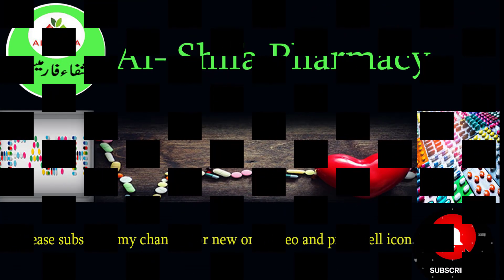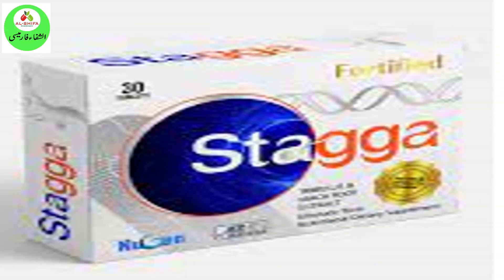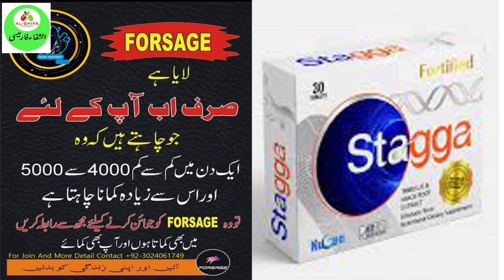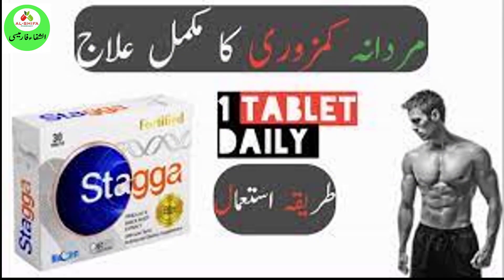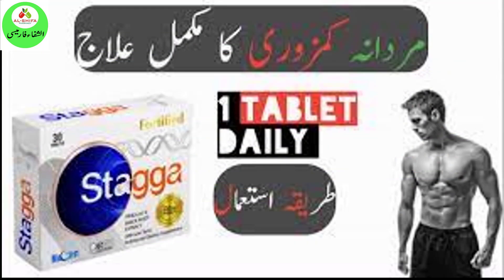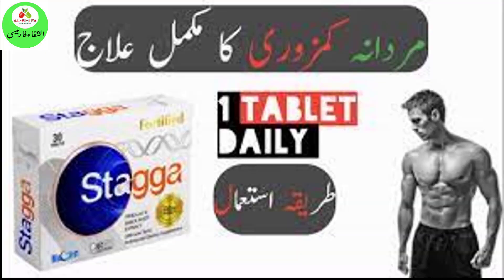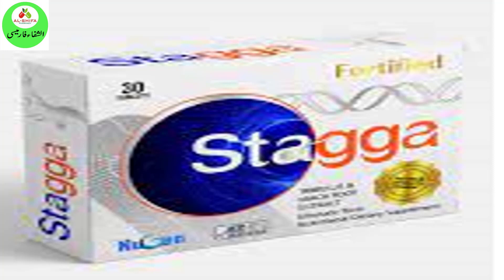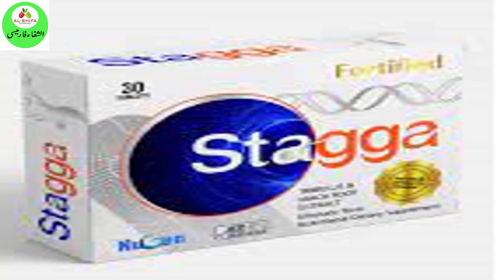Stagga Tablets uses for I INGREDIENTS of Stagga I uses of StaggaTablet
Stagga Tablets uses for I INGREDIENTS of Stagga I uses of Stagga Tablet Welcome to al shifa Pharmacy

Hi
In this video we learn about
Stagga Tablet for MEN
Description and uses
INGREDIENTS
INDICATIONS (Health Conditions):
Research & Development

Thanks for pressing bill icon
So lets start video
STAGGA Tablets

• DESCRIPTION AND USES
STAGGA tablets are designed in natural way to boost nitric oxide and testosterone in the body that helps to develop lean & dense muscles, increase strength stamina and improve workout performance, allowing blood access to the areas that need it most which also make nano circulation possible to every tip of organs and may reduces chances of Erectile Dysfunction, and helps to increases stamina. Boost up body’s endurance and performance levels which we lost in our daily life (age factor). STAGGA Tablets helps to supports male endocrine system, particularly for reproductive health and contribute to quality optimization of seminal Fluid which supports sperm quality, quantity and maintain its motility & morphology which is a key factor in the conception process. STAGGA tablets are all natural formulation with no steroids and chemicals, enhance sexual urge boost energy refresh mode and give pleasure along with mental satisfaction in organic way.

INGREDIENTS (Each Serving Contains):
L – Carnitine 1500 mg, L – Arginine 220 mg, Pine Bark Ext 50 mg, Maca Root Ext 100 mg, Tribulus Ext 100 mg, CoQ10 15 mg, Vitamin A 200 mcg, Vitamin C 170 mg, Vitamin D3 10 mcg, Vitamin E 20 mg, Folic Acid 200 mcg, Zinc Oxide 10 mg, Sodium Selenite 40 mg
INDICATIONS (Health Conditions):
Antioxidant, immunity and libido booster, calms mind and lowers stress level, Rejuvenate reproductive system, Increases quality and quantity of semen and count.
Research & Development
Our core strength lies in our ability to excel in developing products, through our focused and dedicated staff in researched formulations, product designing & development added by state-of-the-art R&D Labs.
We have an enthusiastic group of researchers and professional people working in our Research & Development Lab. Our team works on the concept of product development, such as product requirements in Nutraceuticals Dietary Supplement, Amino acid and Multivitamin, and multimineral prebiotics, probiotics and enzymes. Our team works to enhances the capability to offer innovative products for our customers, increases business growth and human wellbeing.
Our R&D abilities are also focused on the basis of buyer’s requirements. We believe one of the principal factors contributing to our achievement is our strong R&D capabilities. Originated from Science, Nature & Naturals. Nugen’s attention is to use Nutrition & Traditional Chines mediciene Ayurveda and develop safe and effective products to improve excellence of life.
powertabletfor men
We will meet for new one video again.